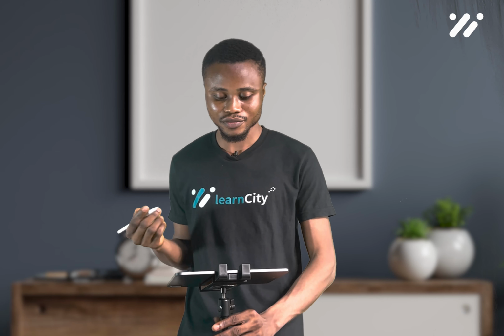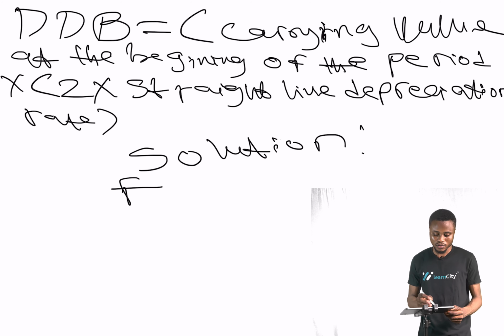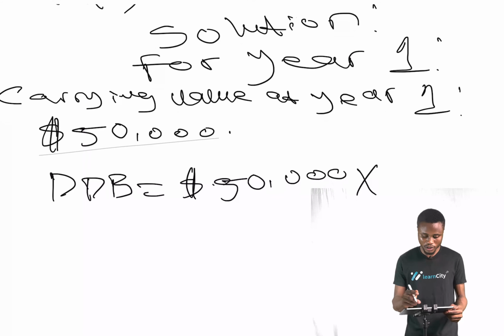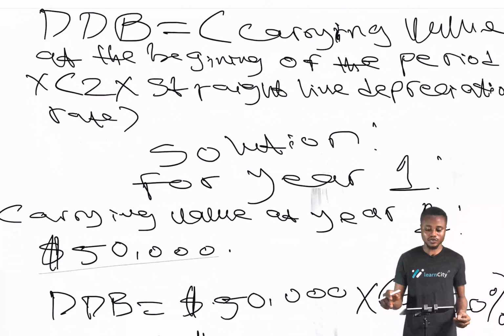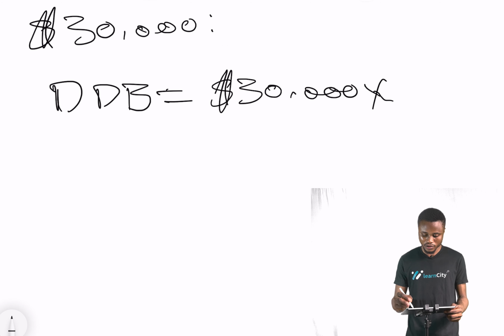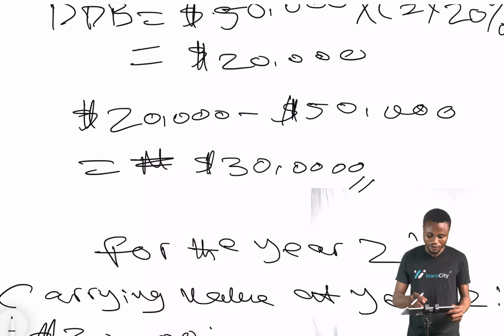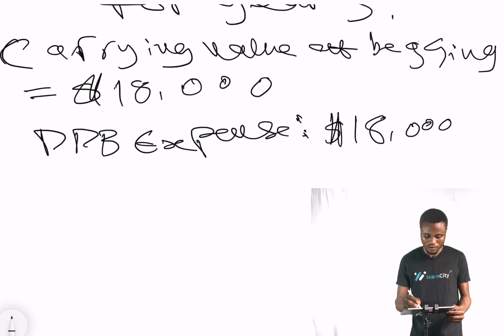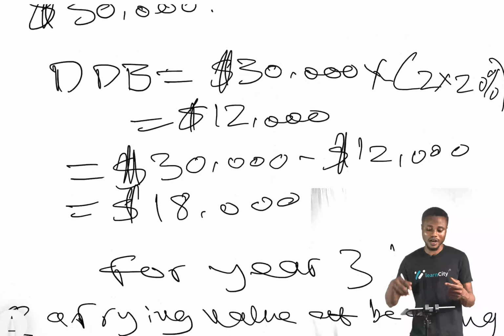DEPRECIATION 46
Welcome to our in-depth exploration of depreciation! In this video, we delve deep into the world of depreciation, offering you valuable insights and strategies to optimize your financial decisions. Whether you're a business owner, investor, or simply curious about how depreciation impacts your finances, this video is a must-watch.

In this comprehensive guide, we'll cover the basics of depreciation, its significance in financial planning, and practical tips for maximizing your profits while minimizing your tax liabilities. Join us on this enlightening journey to financial success!